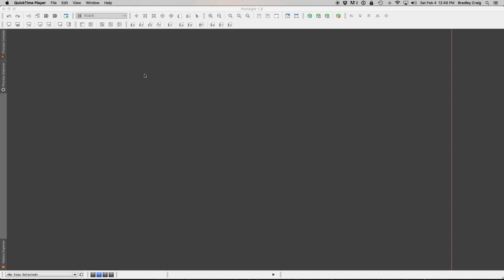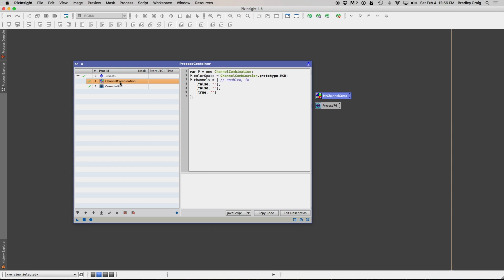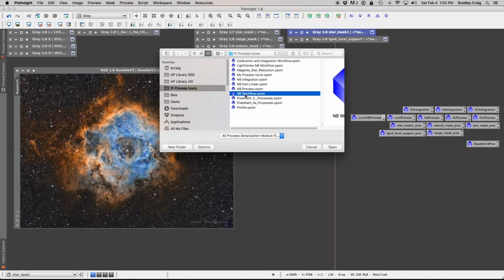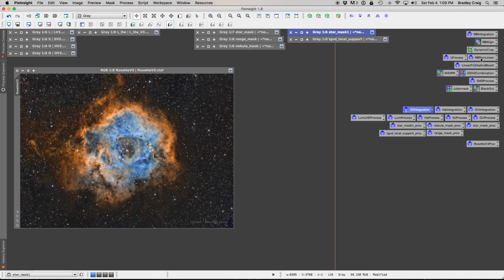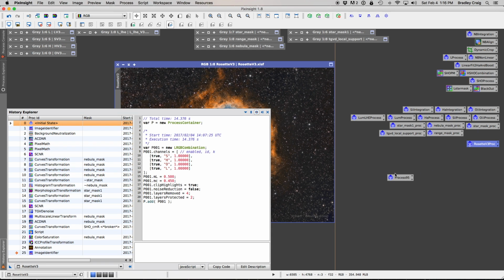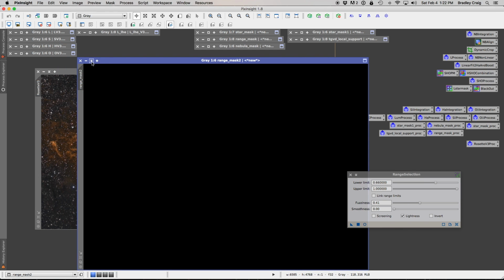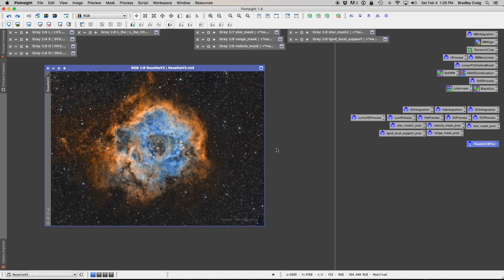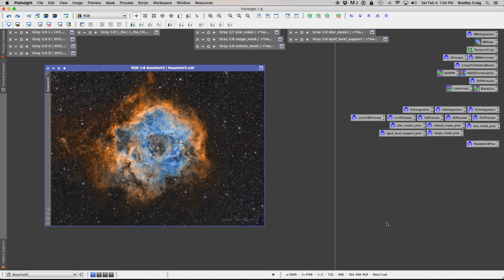PixInsight tips, techniques